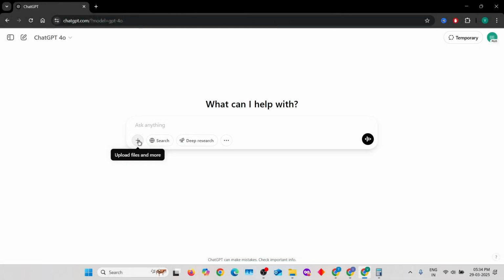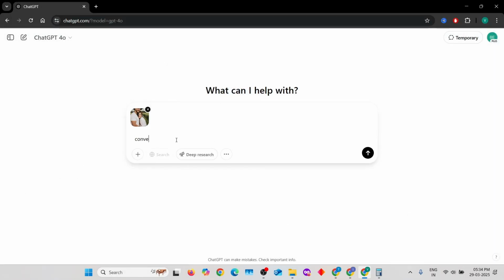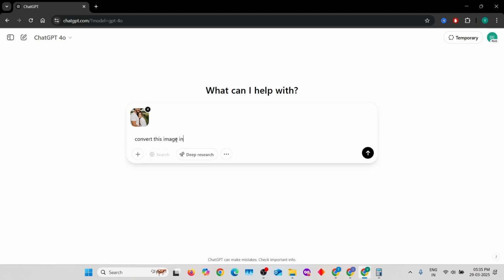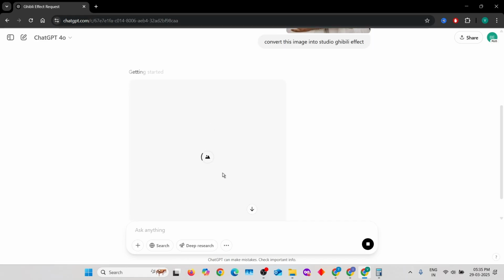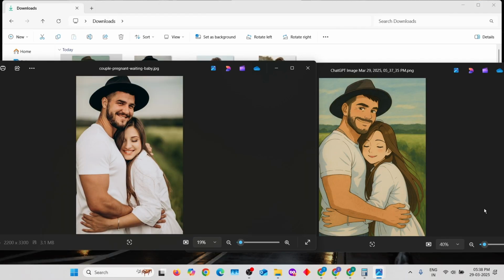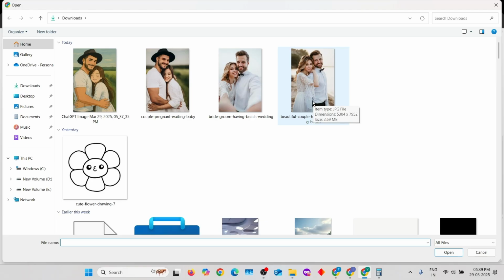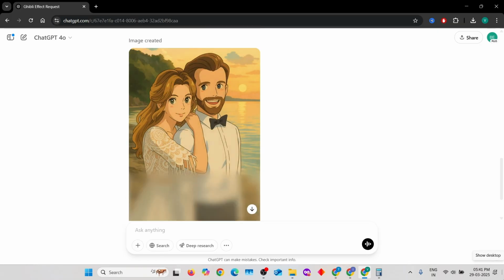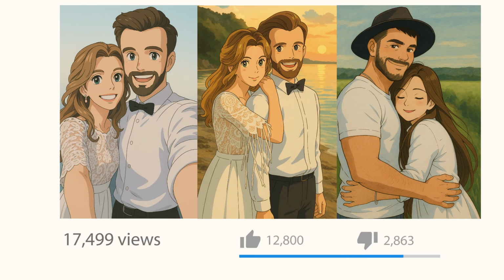How To Turn Your Photos Into Studio Ghibli Images By Using AI and ChatGPT || Ghibli ai generator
🎨 Turn Your Photos into Studio Ghibli Art Using AI – Easy Step-by-Step Tutorial!

Want to know how celebrities and influencers are creating those dreamy Studio Ghibli-style images blowing up on Instagram? In this quick tutorial, I’ll show you exactly how to turn any photo into a beautiful Ghibli-inspired masterpiece using ChatGPT 4.0 — no Photoshop or fancy tools required!

✨ In this video, you’ll learn:

How to upload your photo to ChatGPT

The exact prompt to use for Ghibli-style results

How to recreate the viral trend everyone’s talking about

Tips to make your AI art go viral on Instagram and TikTok

This trend is going viral fast, and even celebrities are jumping in to post their Ghibli-inspired AI looks. Don’t miss out—learn the secret before it’s everywhere!

Questions Asked By People on Google
How To Create Studio Ghibli-Style AI Images On ChatGPT
Free Studio Ghibli Filter with Flux AI
Studio Ghibli Free AI Generator
Free Ghibli AI Generator - Convert Image to Ghibli Style
Is Ghibli Art in ChatGPT free?
How can I convert my photo to Ghibli?
How to get ChatGPT Studio Ghibli?
What is the best AI anime art generator?